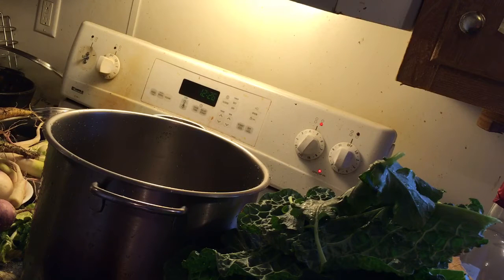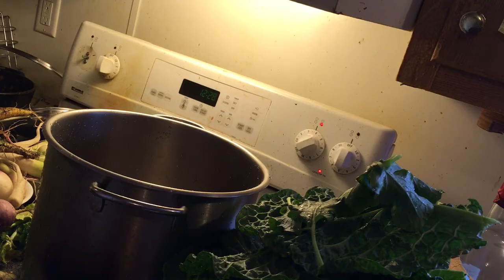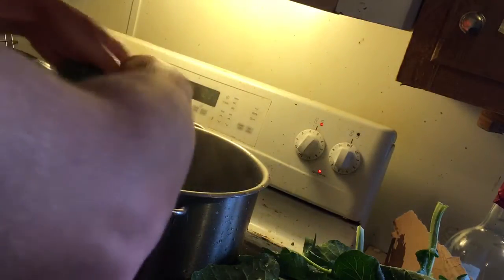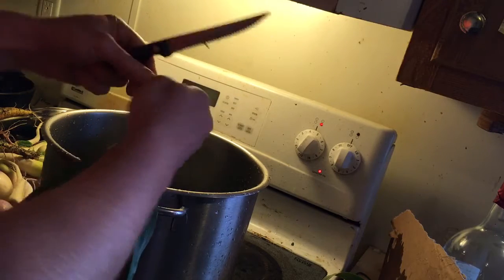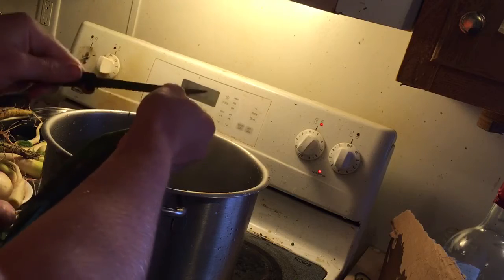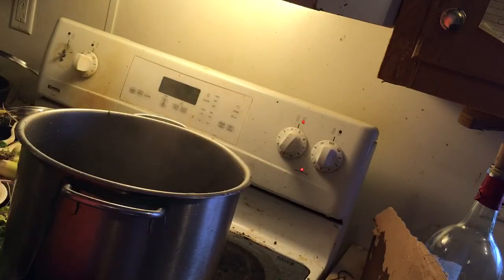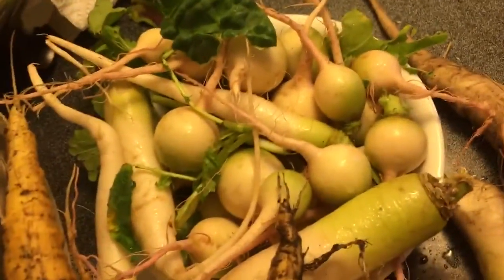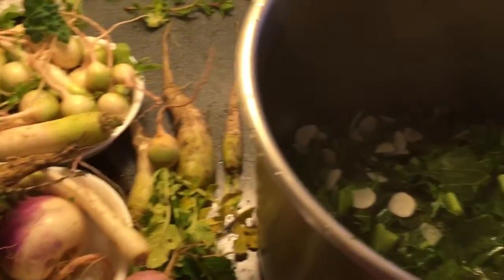Homemade DIY Survival Stew (garden vegetable soup)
Stew is a particularly important survival food for a number of reasons.  You can always make stew, doesn’t matter how bad the situation gets.  Worst case scenario, you eat squirrel and wild onion stew. This spring, we have a ton of radishes and quite a few turnips and carrots and collards, so we’re making vegetable stew today. Wish I had some meat to put in it, but we don’t, do well serve the stew with bread and peanuts for protein.  The stew recipe is really easy, just brown some bacon or heat some oil and add greens and chopped root veggies and salt and pepper and water or broth or beer.  Simmer on medium low for a few hours, add oil and seasonings as needed, put a lot of oregano 🌿 from garden in there.  Thank y’all for watching. In these uncertain times, I try to stock up on salt and spices and oil and flour, and I try to plant a lot extra vegetables, and I voluntarily become mostly vegetarian.  In health, cheers y’all